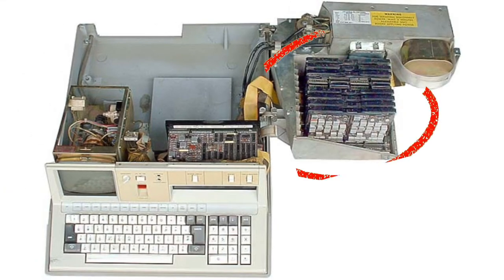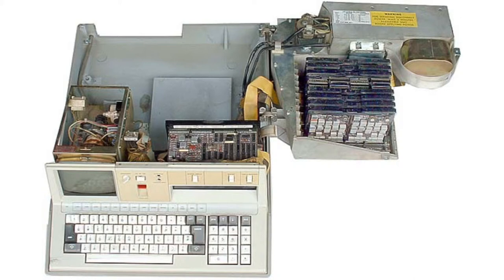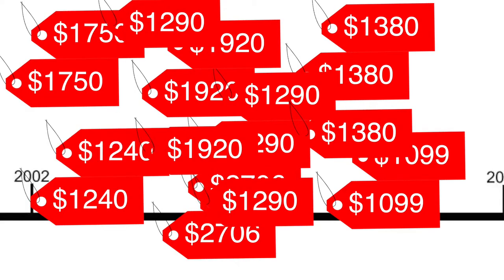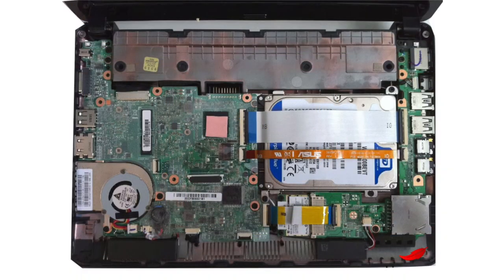The History Of Laptops!